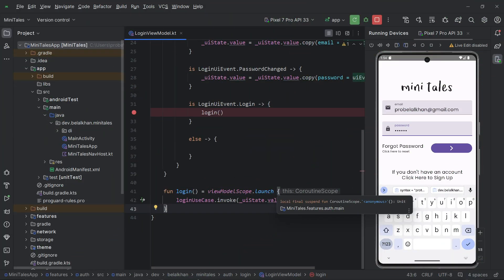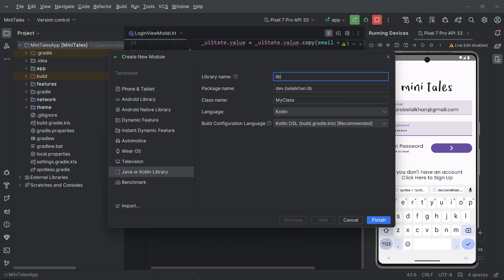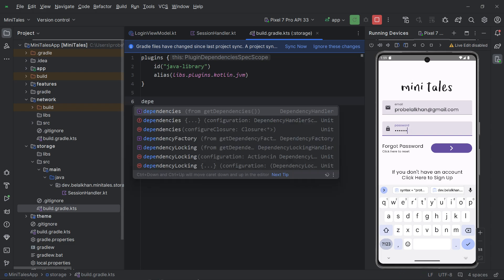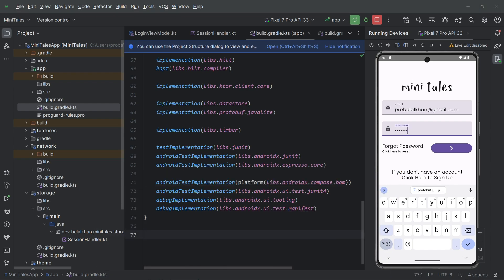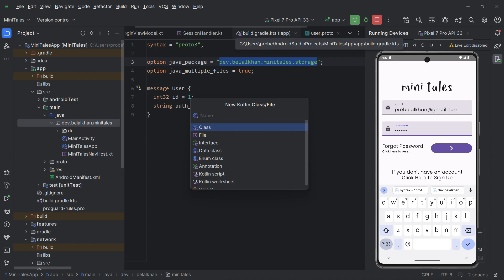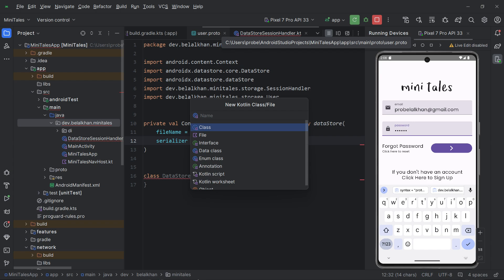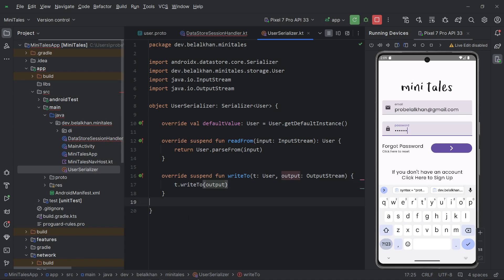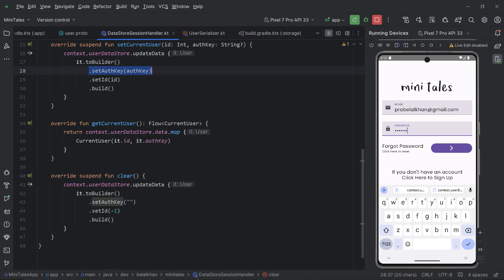Proto DataStore Android: Mastering User Session Handling in Your App!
Welcome to the "Ultimate Android App Creation Journey" — an adventure crafted for budding to intermediate-level Android developers eager to level up their skills! 🚀 This course is tailored for enthusiasts who already have a grasp of app development, Android Studio, and the Kotlin language. 📱💻

🚀 Embark on an exciting journey into Proto DataStore in Android with our latest tutorial! 📱✨ Explore key concepts such as creating a dedicated storage module, strategies for module organization, and crafting a seamless Session Handler for enhanced user experiences.

In this video, we demystify Protobuf3 schema definition and guide you through the process of defining a Serializer for Proto DataStore. Learn the ins and outs of CRUD operations using Proto DataStore, empowering you to manage data effortlessly.

Discover the significance of Proto DataStore in modern Android app development and understand how it compares to SharedPreferences. Whether you're a beginner or an experienced developer, this tutorial provides valuable insights, hands-on experience, and strategies for Kotlin-only modules.

🌟 Ready to elevate your Android development skills? Hit play now and dive into Proto DataStore mastery! 🎥🚀

Timestamps:
00:00 Introduction
00:50 What is DataStore?
01:00 Creating new Module for DataStore
01:35 Module Limitations
02:32 Module Strategy
02:55 Creating SessionHandler
04:45 Configuring Proto DataStore
05:53 Creating User Schema
07:02 DataStoreSessionHandler
08:50 UserSerializer
09:56 Finalizing DataStoreSessionHandler
12:00 Wrapping Up